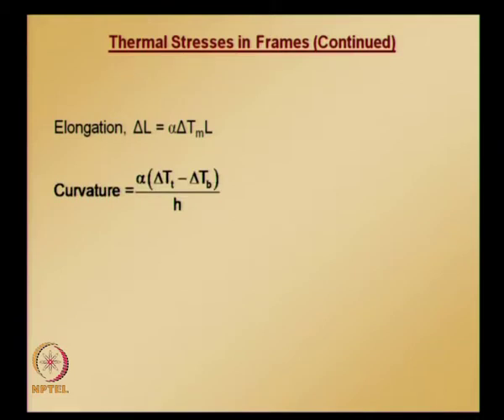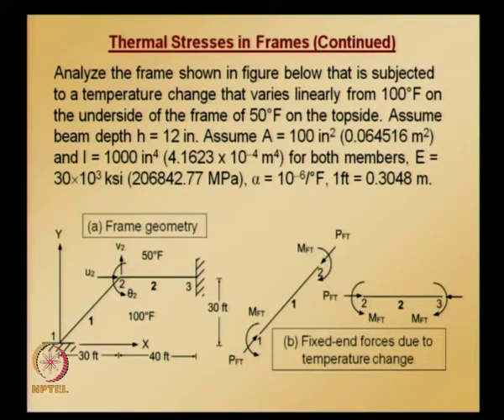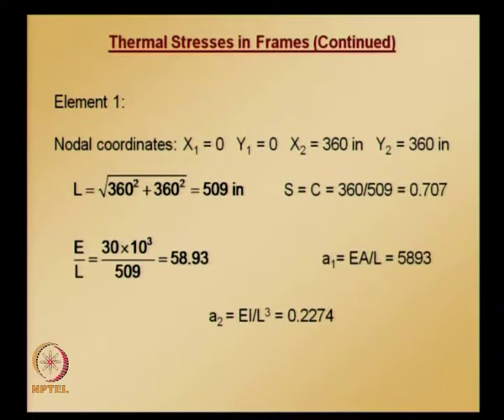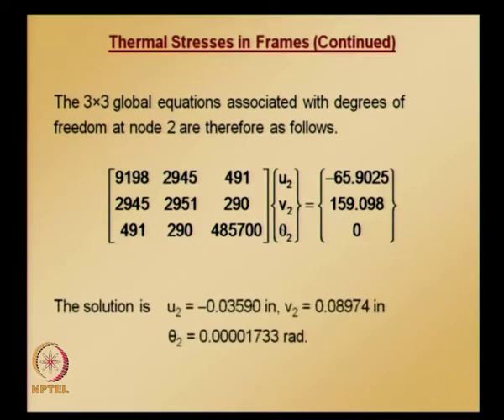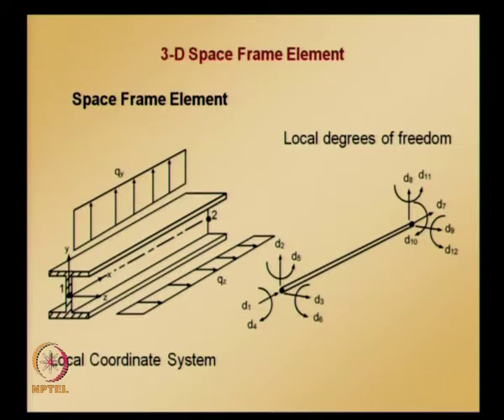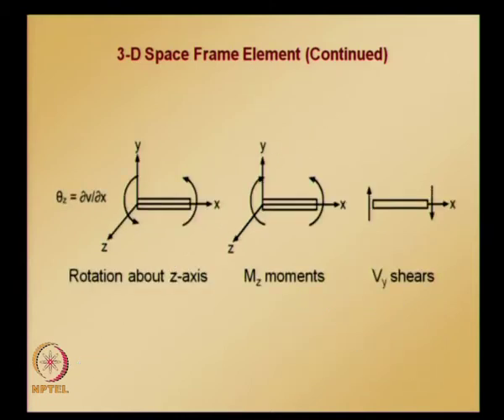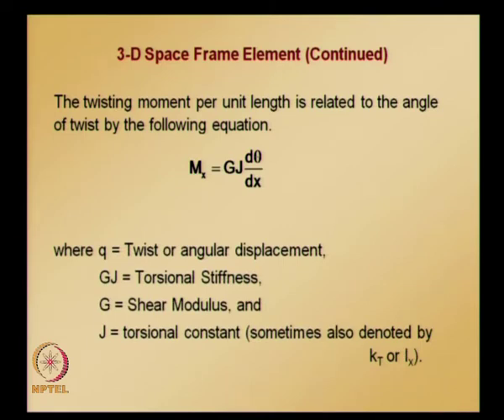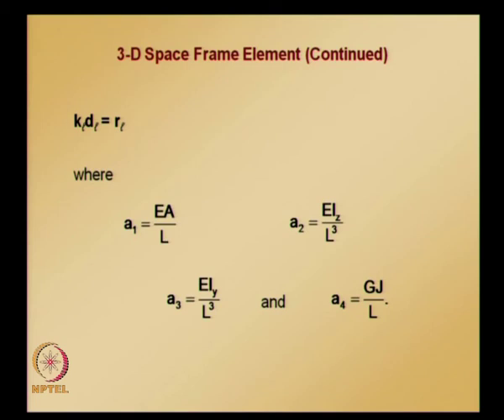Mod-01 Lec-13 Lecture 13